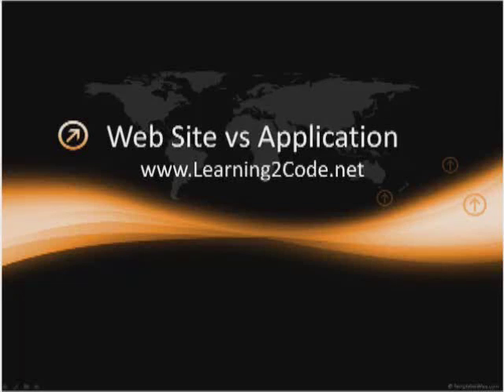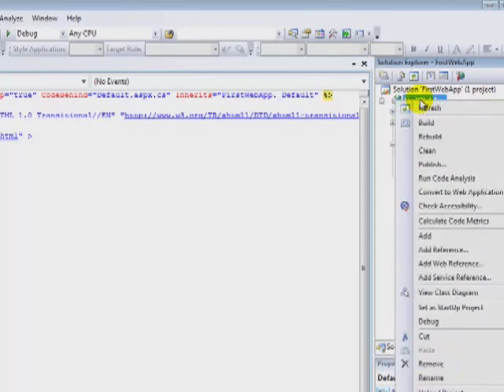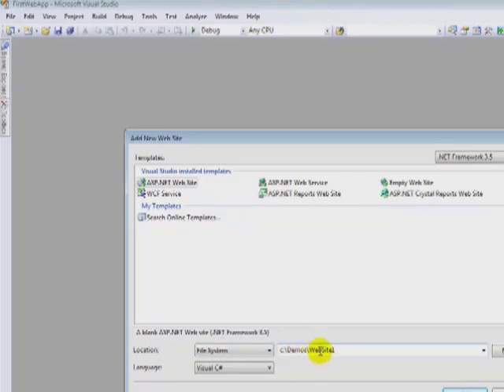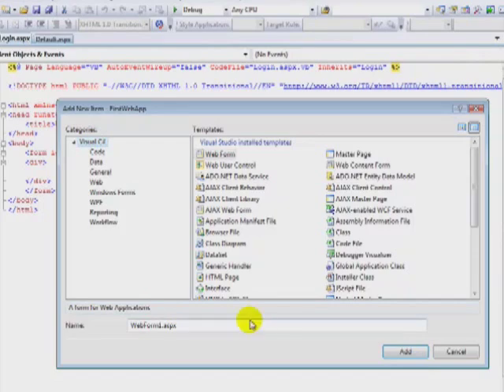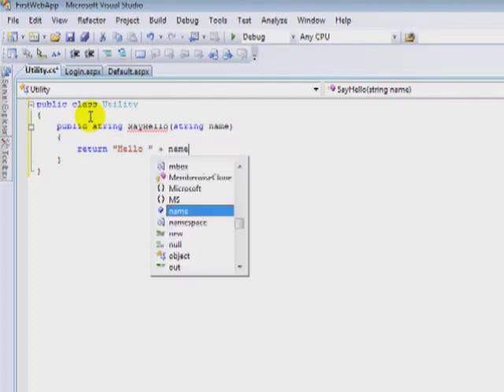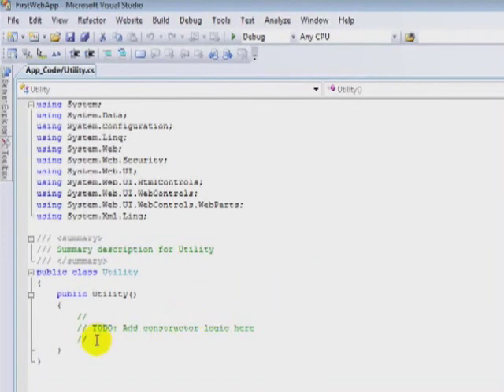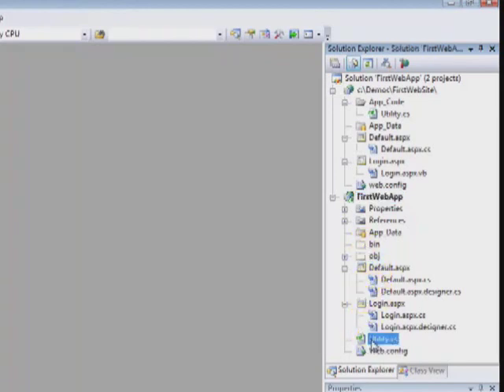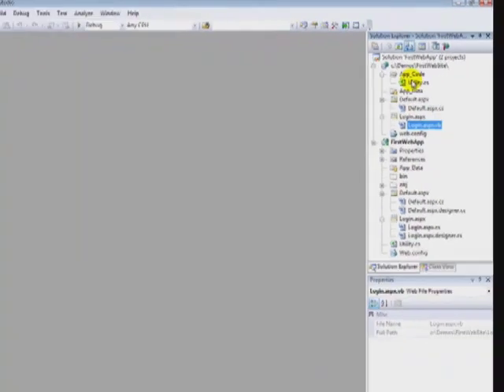ASP.NET Web Site vs Web Application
Lesson discussing differences between ASP.NET Web Site and Web Application